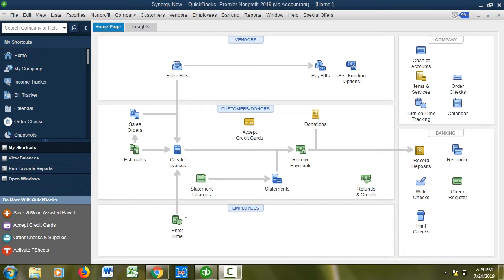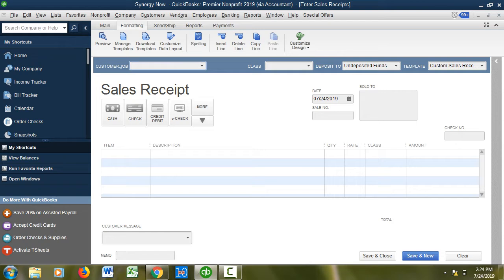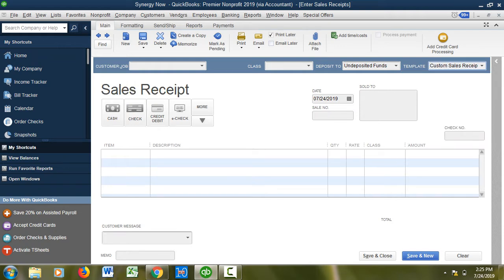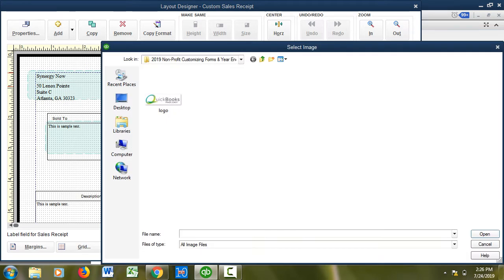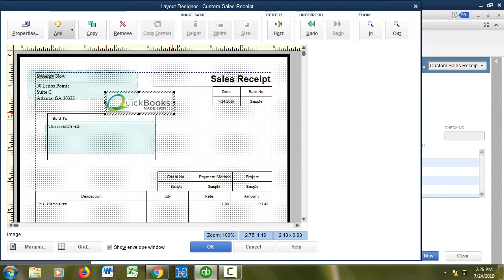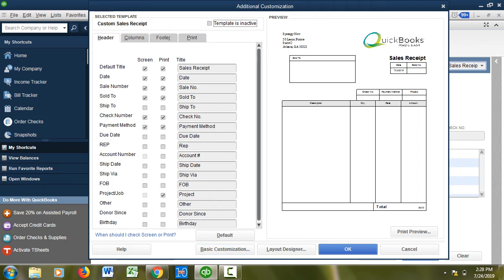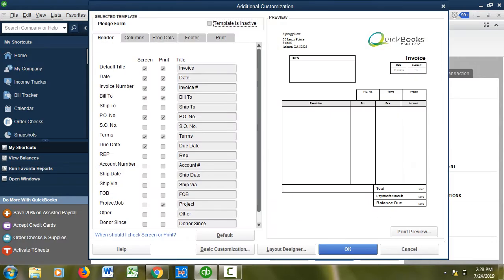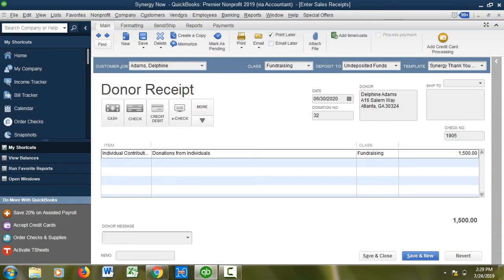Adding your Logo to forms QBD